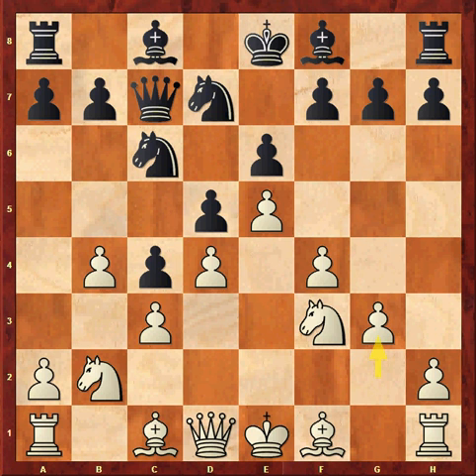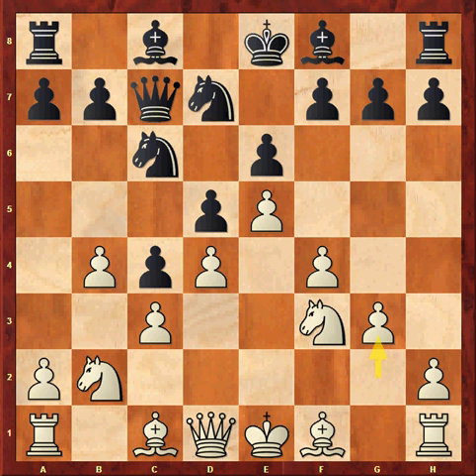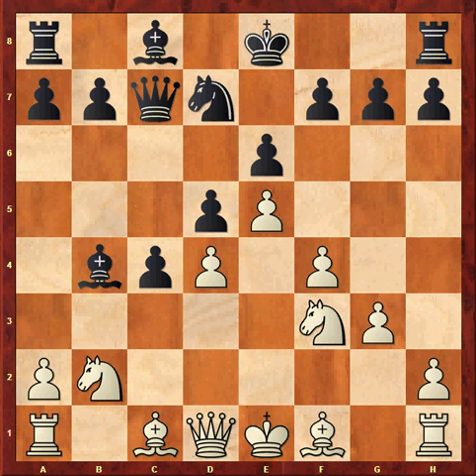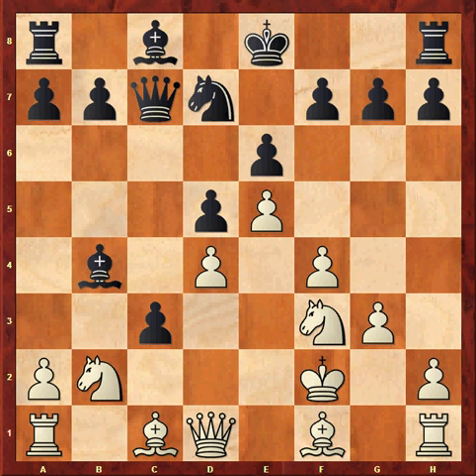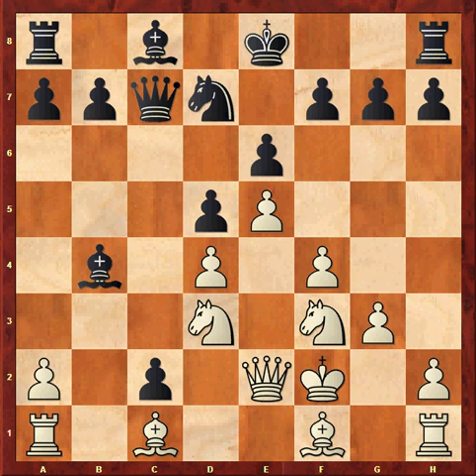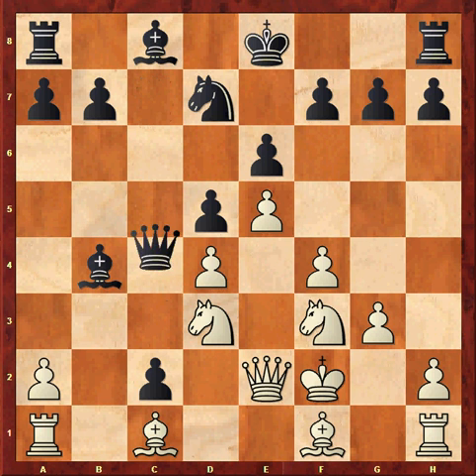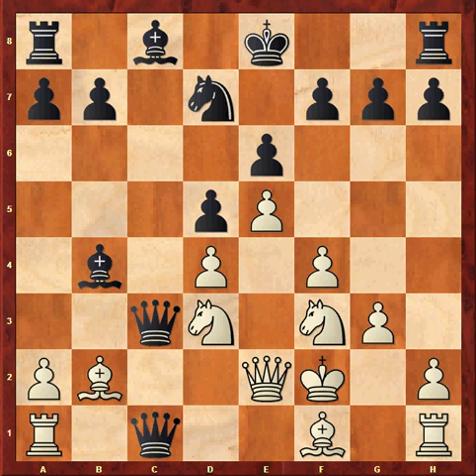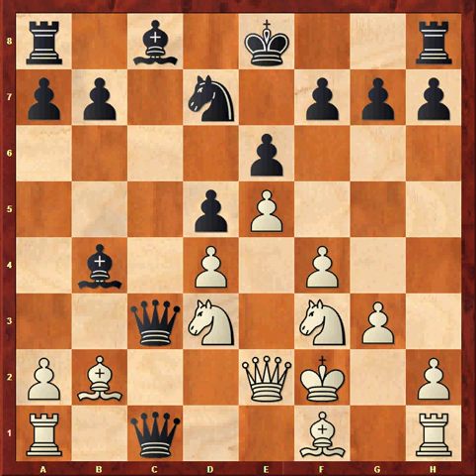Chess Game vs International Master "HuertasoHuerta" (FIDE: 2280)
This is a 5-minute autopairing game played on the 4th of April, 2009. My opponent is Cuban IM "HuertasoHuerta" (FIDE: 2280).

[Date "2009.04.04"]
[Round "?"]
[White "Dinochess"]
[Black "HuertasoHuerta (IM)"]
[Result "1-0"]
[ECO "C11"]
[WhiteElo "2134"]
[BlackElo "2005"]
[SetUp "1"]
[FEN "r1b1kb1r/ppqn1ppp/2n1p3/3pP3/1PpP1P2/2P2N2/PN4PP/R1BQKB1R w KQkq - 0 11"]
[PlyCount "13"]
[EventDate "2009.??.??"]

11. g3 Nxb4 12. cxb4 Bxb4+ 13. Kf2 c3 14. Nd3 c2 15. Qe2 Qc3 16. Bb2 c1=Q 17.
Rxc1 1-0

The analysis for this game has been checked by the chess engine Rybka.

About myself